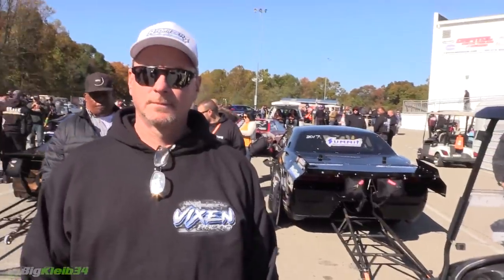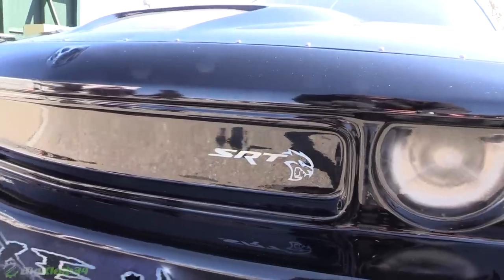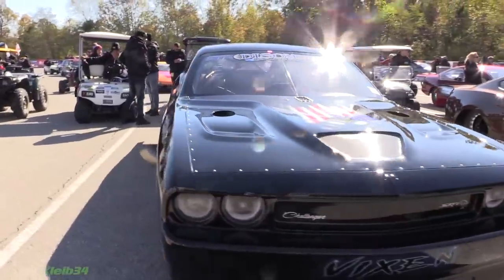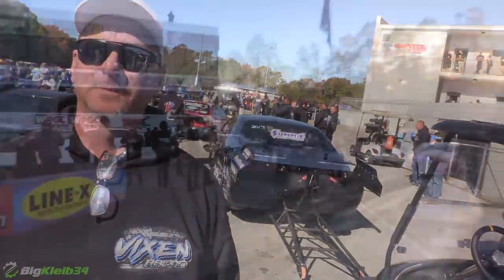5-Second Twin Turbo Hellcat DESTROYS Quarter Mile (Street Outlaws Vixen!)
When I tell you that the collection of cars at World Cup is INSANE, it's INSANE. Check out one of our favorites in VIXEN, a twin turbo Challenger Hellcat that truly rips.

BigKleib34 videos are copyrighted and are not to be reused without permission. Thank you everyone who has let us know about any unauthorized reposts on YouTube, Facebook, or any other platform.

Fan Mail: